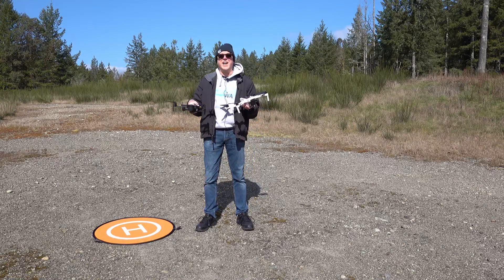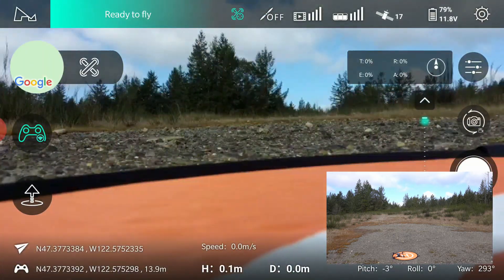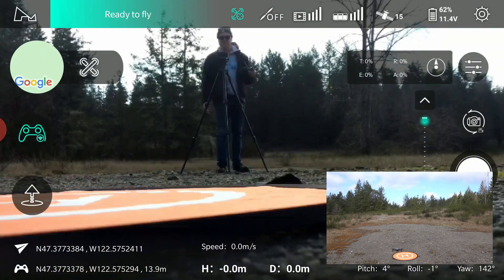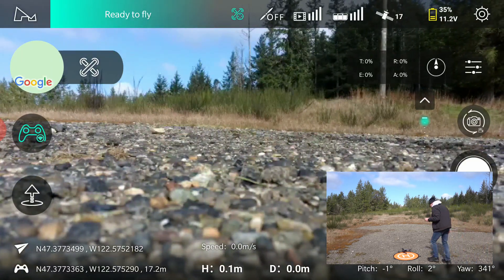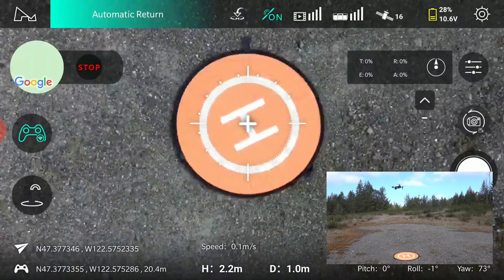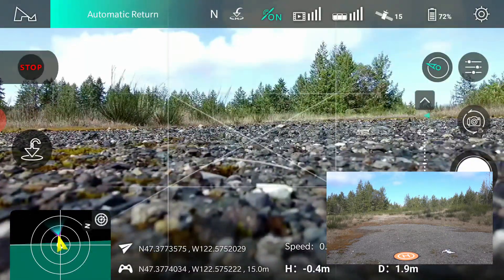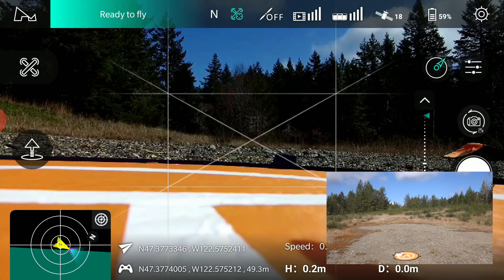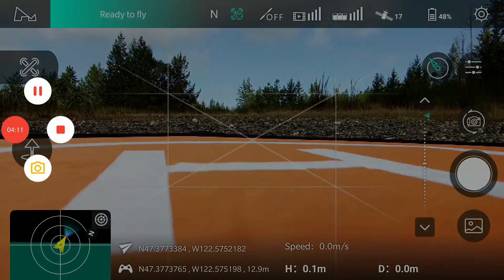Hubsan Zino 2 vs. Zino 1 Autoland Contest! Hint: One of Them Is TERRIBLE!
Although still in "beta," the landing apron autoland feature on the Hubsan Zino 1 was pretty good for a $300 quadcopter. In this contest, we find out if the third-generation Zino 2 can win the autoland challenge! What's your bet? Zino 1 or the new Zino 2?